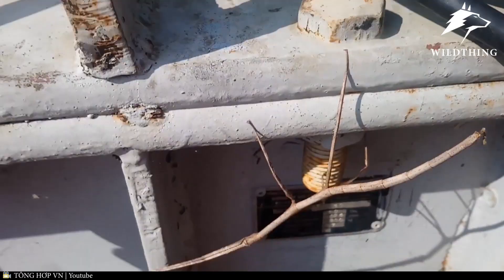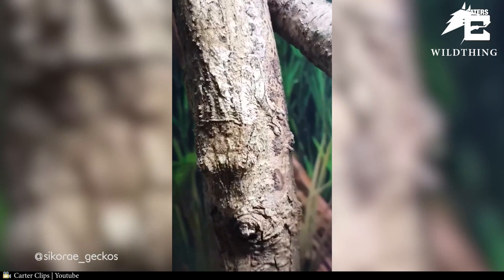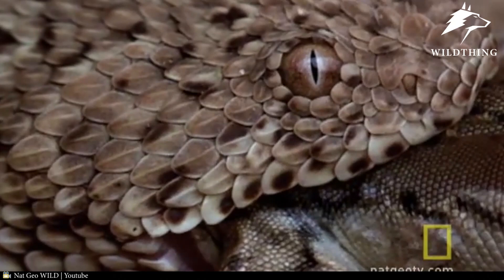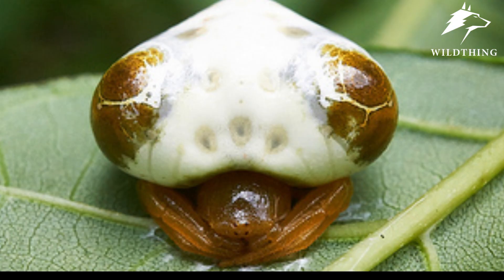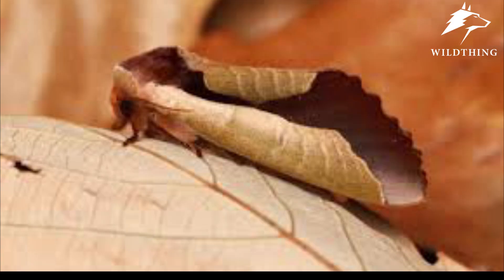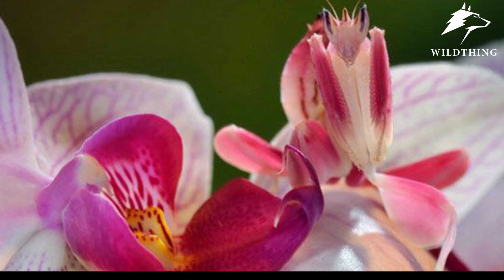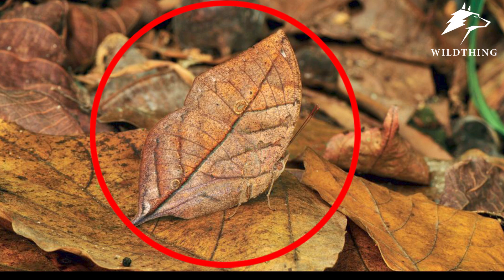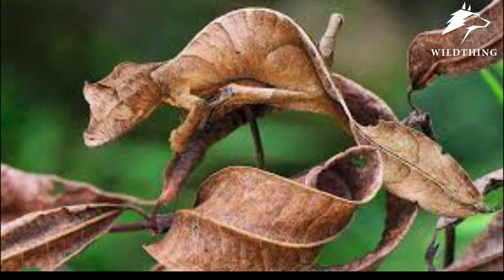Unbelievable Camouflage! If You Find These Animals, You Are A Genius!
The craziest camouflage skills come from animals. It is too unbelievable that you can’t find it unless we introduce it to you.